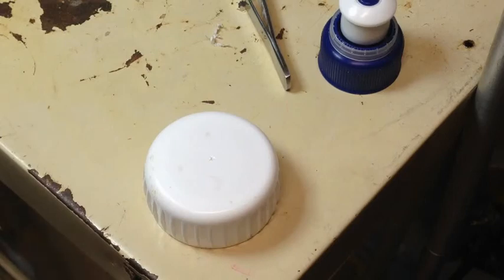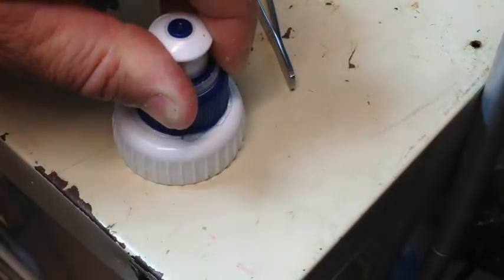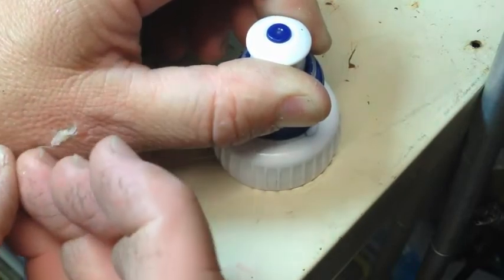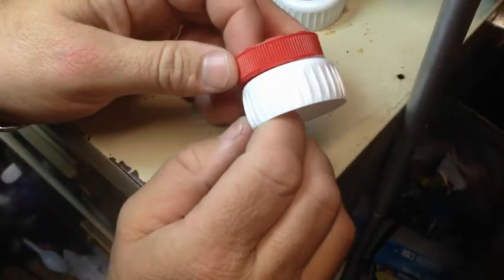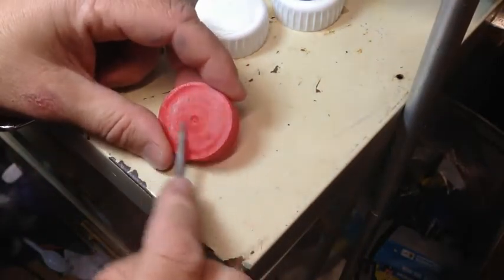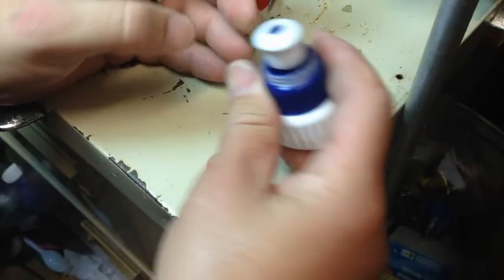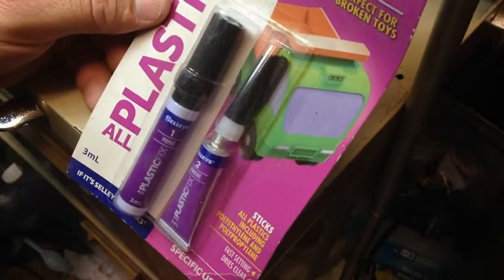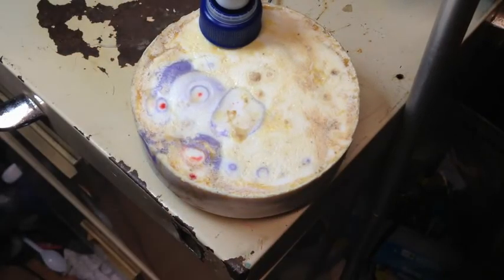Ep112 Hotmelt Glueing PP to Ldpe and Hdpe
Glueing HDPE and LDPE to PP. Testing to see if we can glue the plastic together.
This will no way make a permanent bond. But will make a bond sutiable for us to use recyclable materials in a static model.

kevin